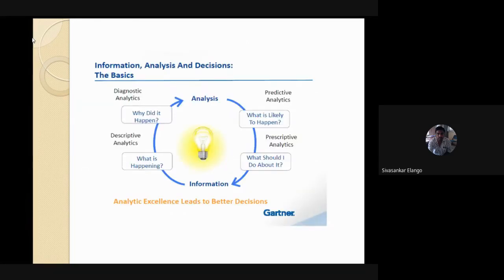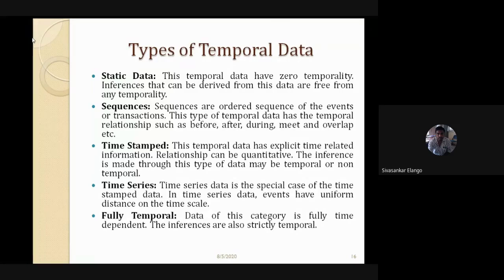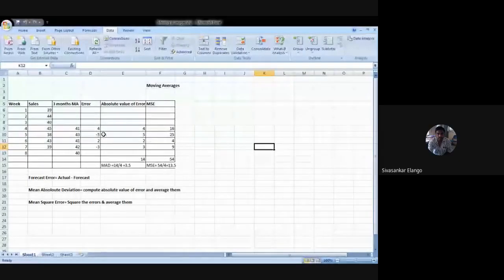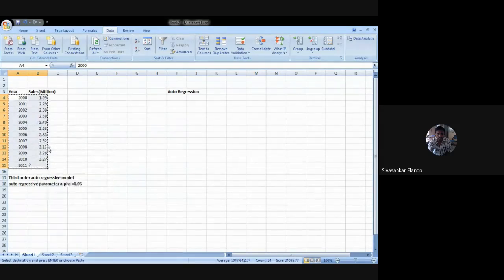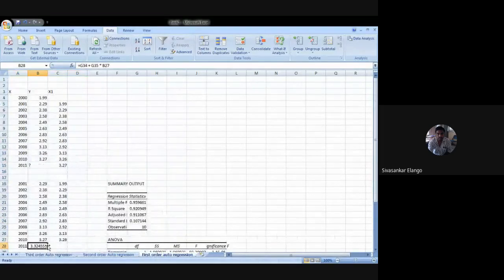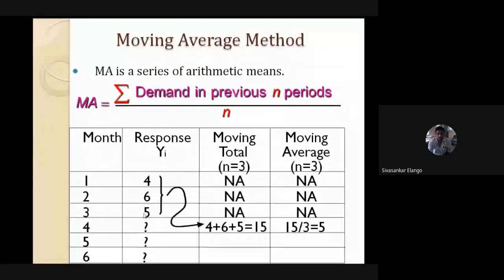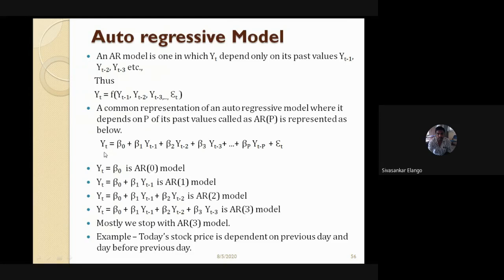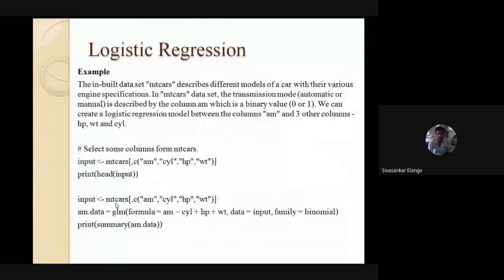Five Day FDP on Emerging Trends in AI and DS - Day 3 - Session 1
Topic: Time Series Analysis with Demo in Python

by
Dr. E Siva Shankar
Assistant Professor
Dept. of CSE, NIT Trichy